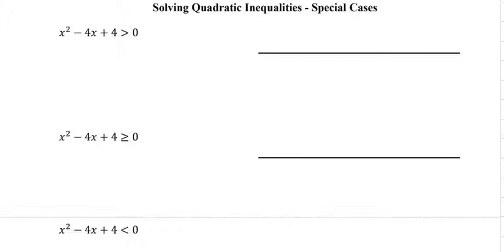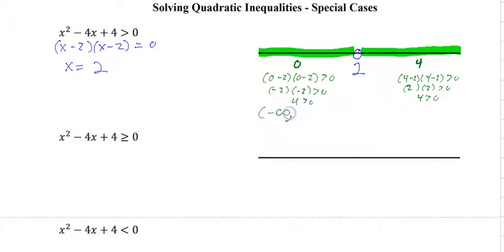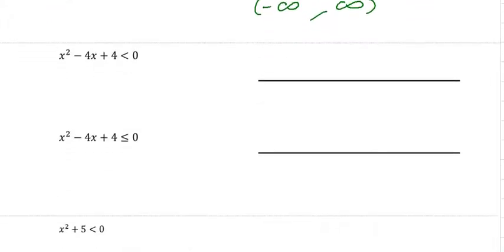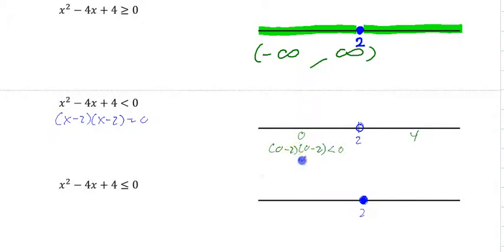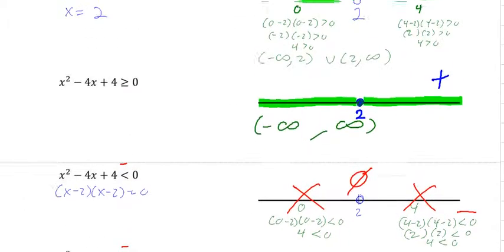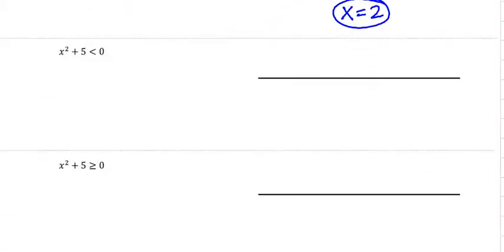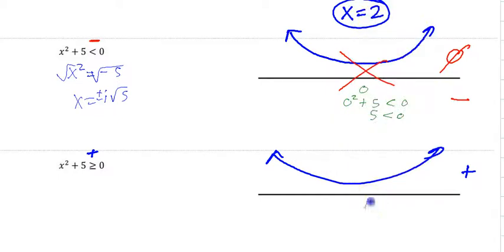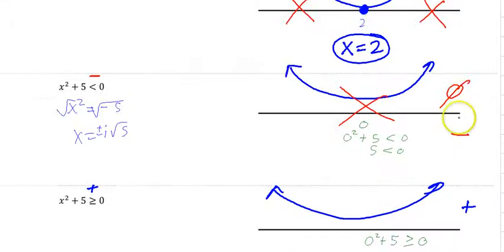Solving Quadratic Inequalities Special Cases